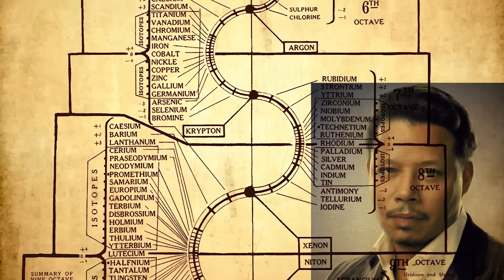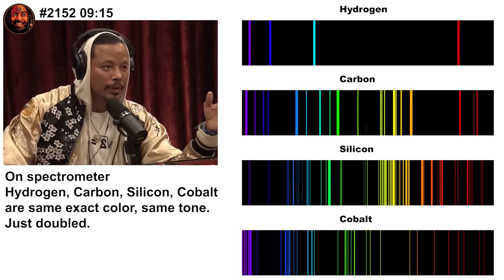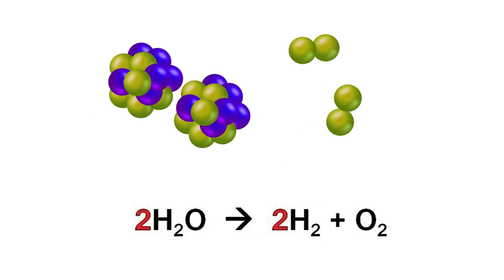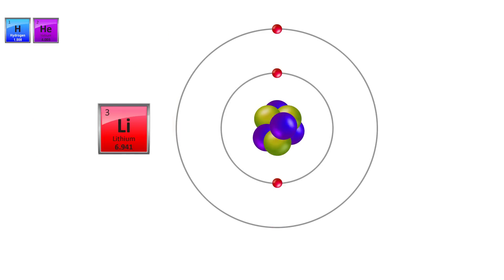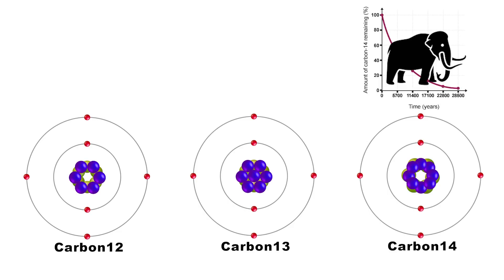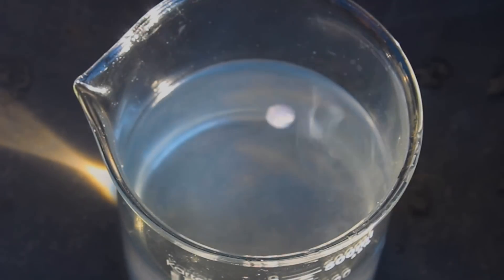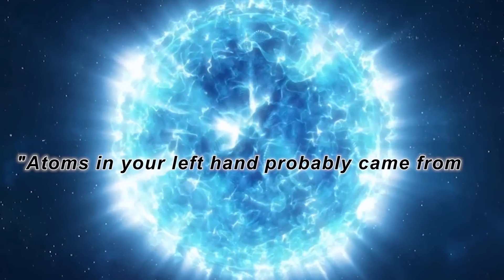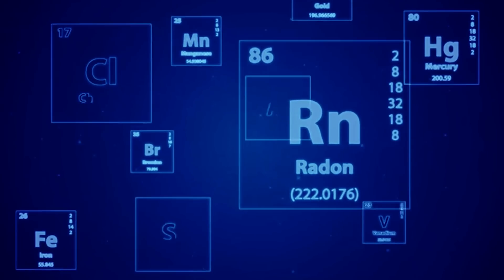Terrence Howard on Joe Rogan Experience is WRONG!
We dive into Terrence Howard controversial claim that the Walter Russell periodic table is superior to the modern periodic table. We will review snippets of his claims on the Joe Rogan Experience #2152 and explore why this assertion doesn't hold up against established scientific principles. But were not just going to talk about it. I'm going to SHOW YOU with science facts and cool experiments! From understanding the fundamentals of spectroscopy to the chemistry behind elements like hydrogen, carbon, silicon, and cobalt, we break down the science in a way that's both educational and fun!

Steve’s Stupendous Science Videos mission is to provide a spark of awe and curiosity in eager minds about the world around them. To turn on their critical thinking switch, ask questions about how things are and delight in the answers.

Whether you're a science enthusiast or just curious about how the world works, this video has something for everyone. We'll demonstrate real-life experiments, discuss the fascinating history of the periodic table, and even touch on the principles of quantum physics. Don't miss out on the chance to learn about how stars forge elements and why the periodic table is an essential tool for chemists and scientists.

Chapters:
00:00 Introduction
00:14 Terrence Howard: Each element will always be the same
00:39 Terrence Howard: H C Si Co have same color
00:48 How Spectrometer works
01:06 Hydrogen spectral line wavelengths
01:49 "Terrence Howard: H, C, Si, Co have same tone"
02:03 Frequencies of Hydrogen spectral lines
02:10 Terrence Howard: Turn color back into sound
02:25 Light and Sound frequency ranges
03:07 Terrence Howard: Doubled in each octave
03:34 Terrence Howard: Can't perceive elements before H
04:02 Terrence Howard: Beryllium to break up water
04:33 Beryllium Experiment
04:48 Water electrolysis experiment
05:40 Terrence Howard: Mn, V, Ti, Cr, Fe are not elements
06:06 The Mendeleev Periodic Table
06:24 Bohr model of Hydrogen
07:55 Nobel Gases
08:53 Terrence Howard: Those are isotopes
09:36 Carbon 14
10:03 Terrence Howard: NA and Cl are mates
11:18 Sodium and Chlorine experiment
11:57 Sodium and water experiment
12:36 Terrence Howard: Elements unwind
14:03 How the elements were formed
15:11 Where do spectral lines come from?
16:19 Space spectrometer
16:45 Summary

As you will hear, they provided top quality audio with deep musical complexity, variety and so easy to find the right segments.

Stock footage provided by Pexels and Videezy.
Broll by Videezy!